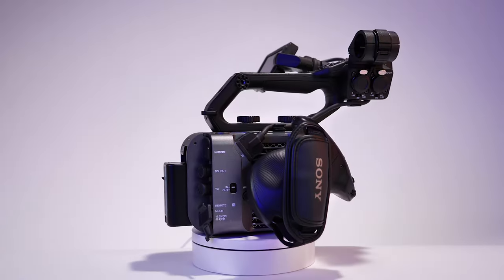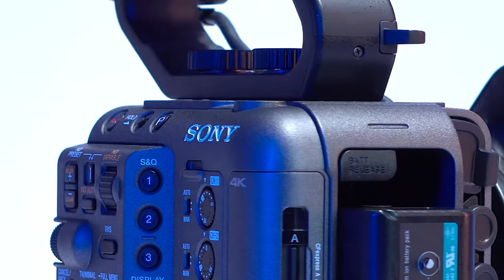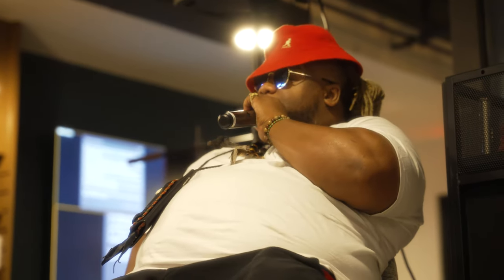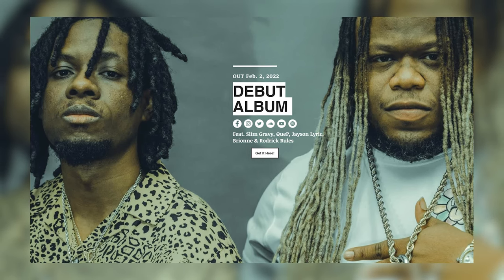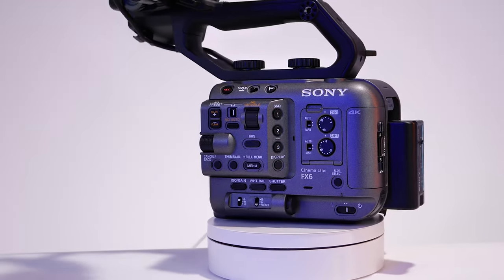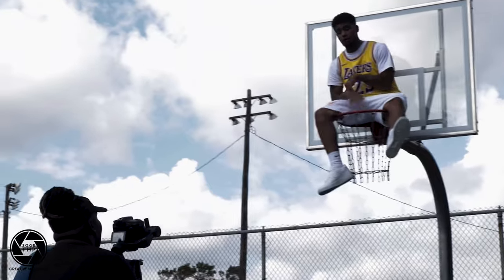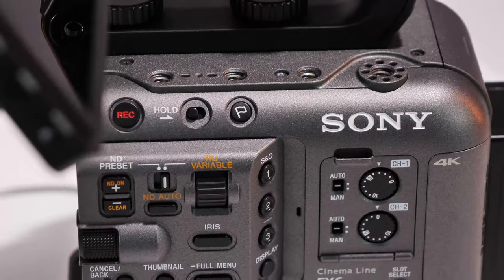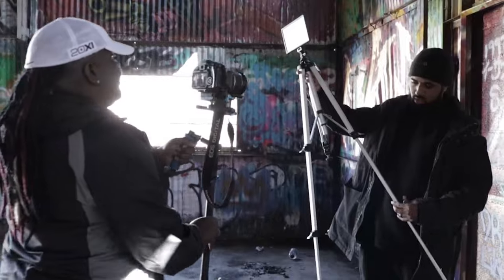GT Pixels Vlog S01Ep05